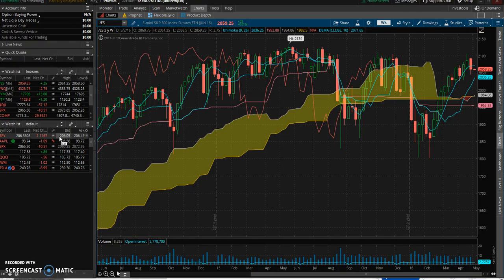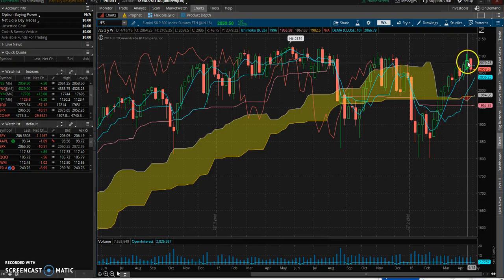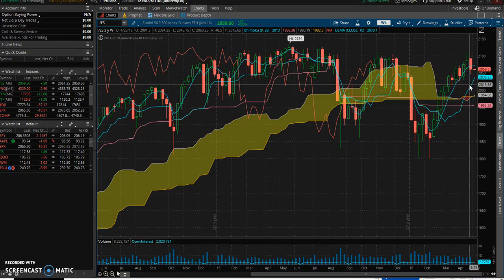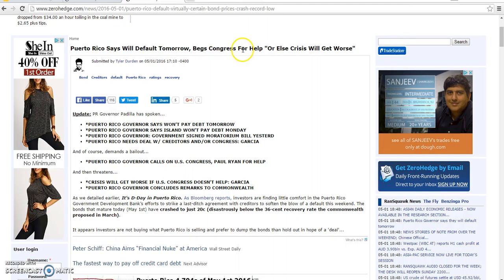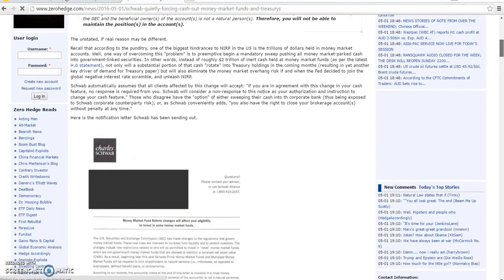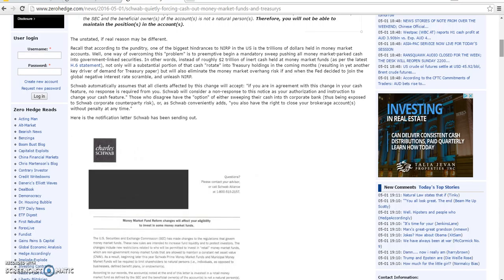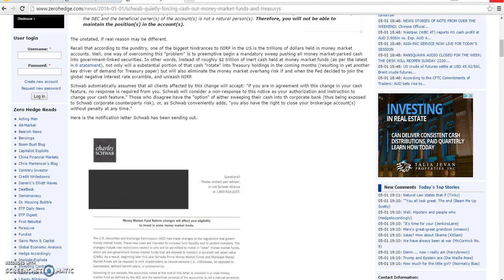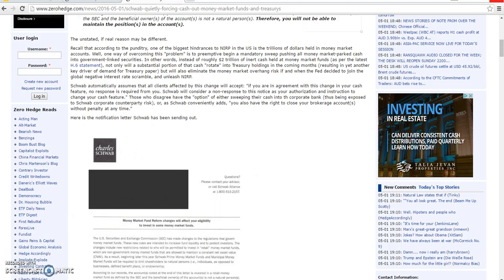Black Monday May 2nd 2016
Will we see a black Monday tomorrow with the imminent Puerto Rico Default?